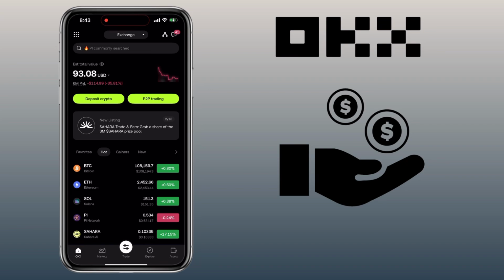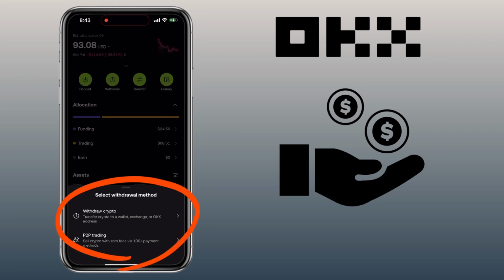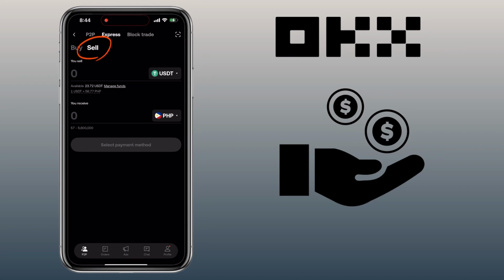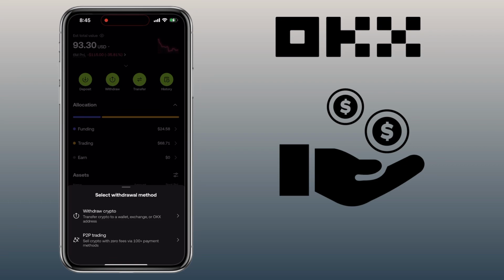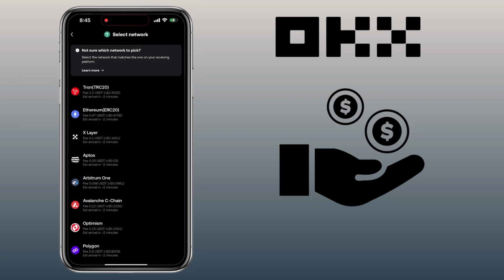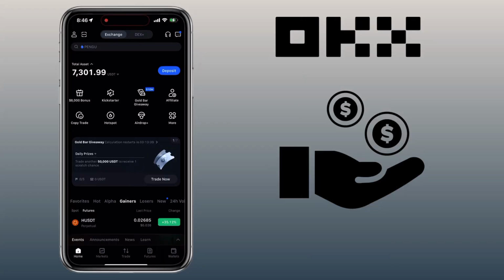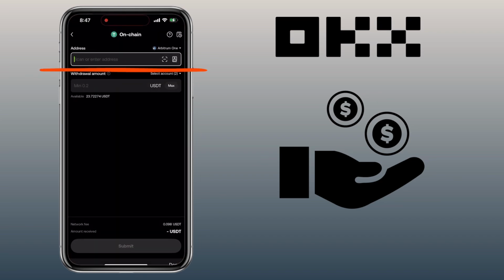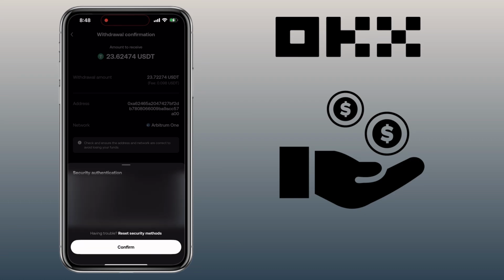How to Withdraw Crypto on OKX App to Bank or Another Wallet/ Exchange | Tutorial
Want to withdraw your crypto from OKX to your bank, another wallet, or crypto exchange like MEXC? In this step-by-step tutorial, I’ll walk you through two easy methods:

1. Withdraw via OKX P2P Trading – convert crypto to fiat and send to your local bank.
2. Withdraw on-chain – transfer crypto like USDT to another exchange or wallet using Arbitrum One for fast and low-fee transactions.

In this video, I used MEXC Global to receive my USDT.